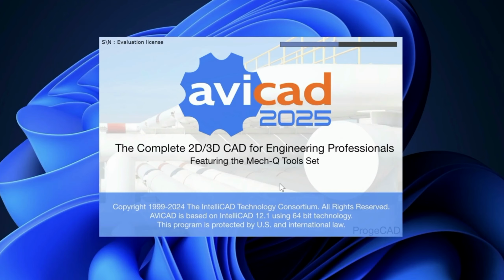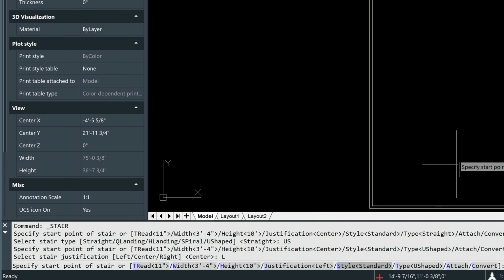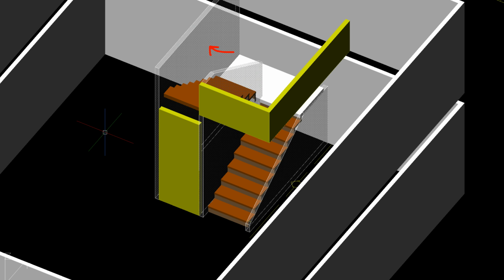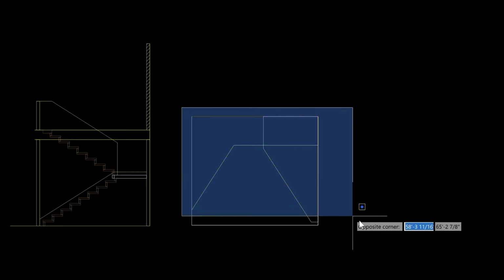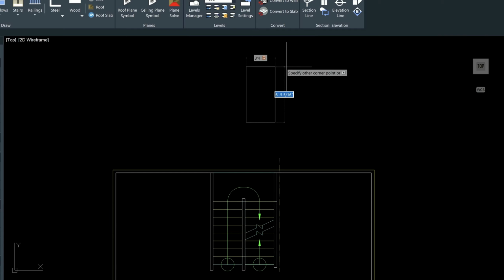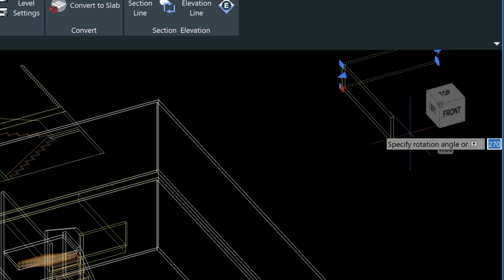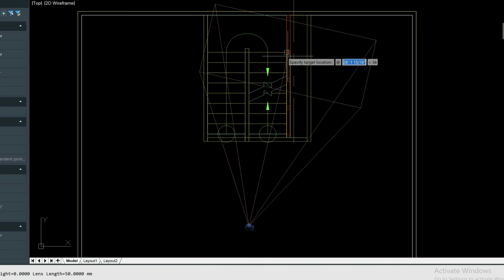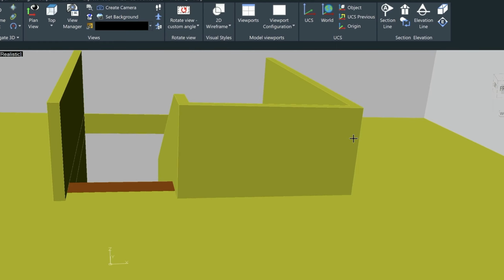Create a 3D Stair in CAD Using AEC Tools - Easy Tutorial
Building a U Shaped Stair in CAD:

Hey there! Erik from CADAvenue here, and in this video, I'll walk you through how to build a 3D stair in CAD using the AEC module. We'll cover how to create the stair using the elevation line command and simple extrusion techniques to build walls around it – all in a straightforward, easy-to-follow way.
To create a 3D stair from a 2D elevation in CAD, you can start by drawing the stair’s side profile using the elevation tool. This will show each tread, riser, and landing. Use the "Polyline" tool to outline the shapes, ensuring that the heights and widths are accurate. Once you have the 2D elevation, use the "Extrude" command to turn that shape into a 3D model by setting the width of the stair. After that, you can use tools like "Rotate3D", "Move", and "Rotate" to position the stair correctly within your model. Finally, add railing and other walls to complete it.

0:28 Wall Input
2:36 Floor Input
3:10 Stair Input
4:08 Stair Settings
4:57 Create 2D Elevation Of Stair
6:50 Building 3D Walls From A 2D Elevation
10:27 Extruding The Wall
12:11 Is This Autocad?
12:32 Moving The Walls Into Position
13:27 Additional Walls
13:56 Create A Floor Opening
16:24 Build Walls Around Stair Opening
18:40 Add Wood Railing On Lower Stair Curb
20:34 Viewing The Model In Perspective
21:40 Saving Views
23:12 Union Command
23:47 3D Walk